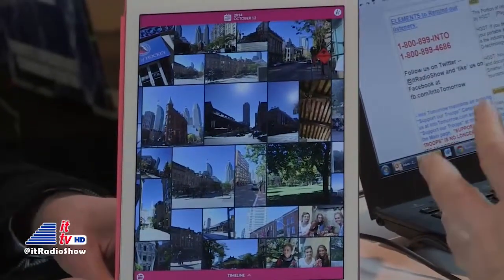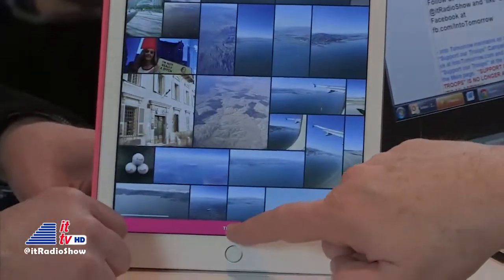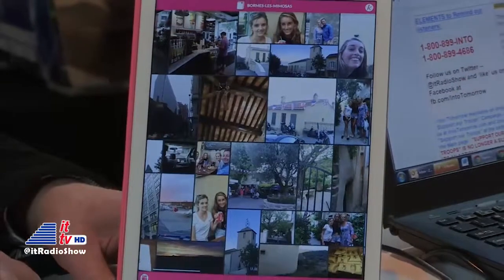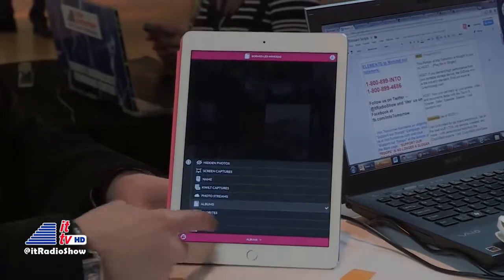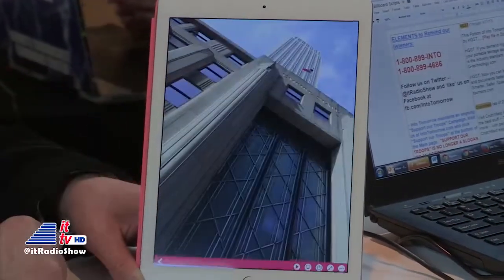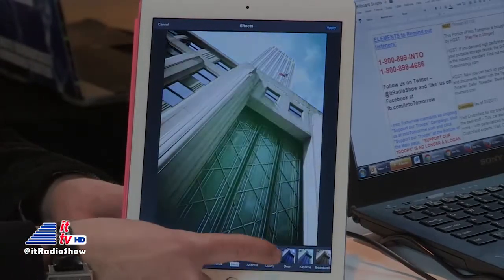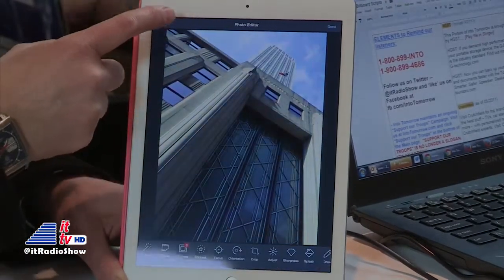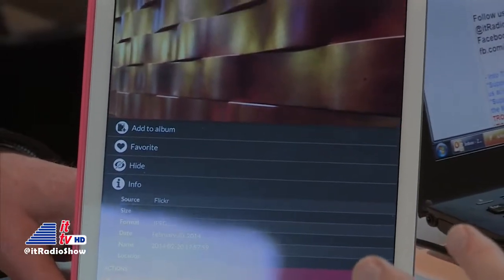2014 CES Unveiled NY: Kwilt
“Into Tomorrow” is in New York City, covering CES Unveiled. It's the official press preview for the big CES show in Las Vegas in January. Dave talks to Mark Benglia from Kwilt about their app that allows you to manage pictures that are shared across many platforms.